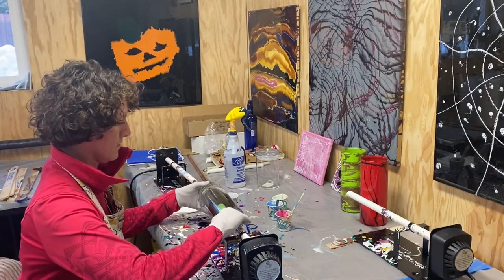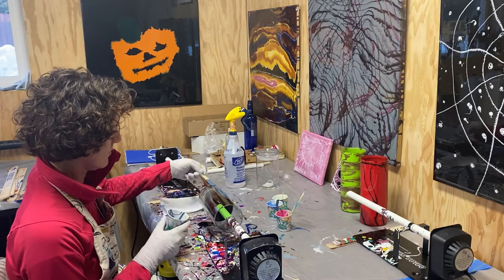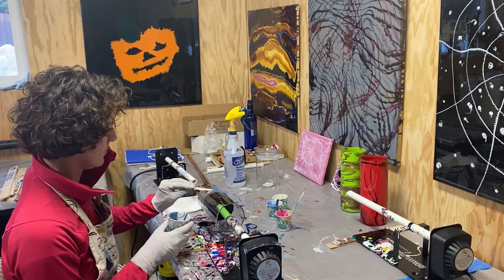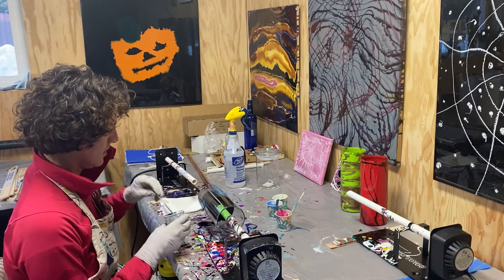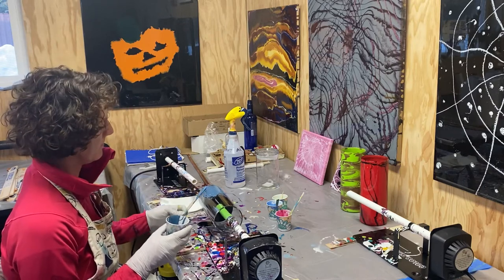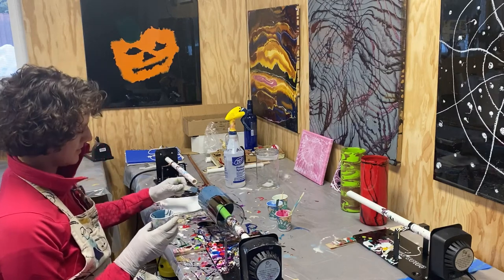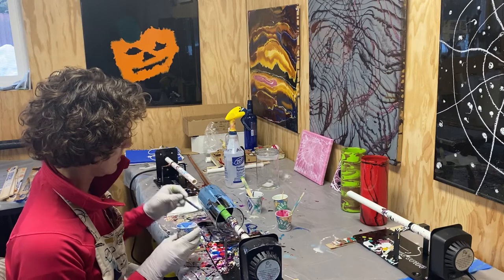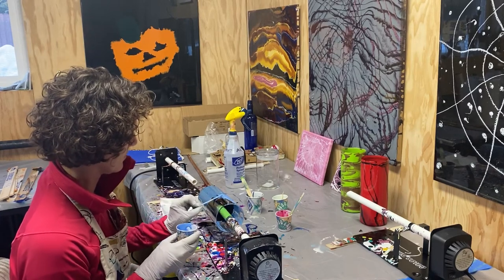Colored Epoxy Flower Vase